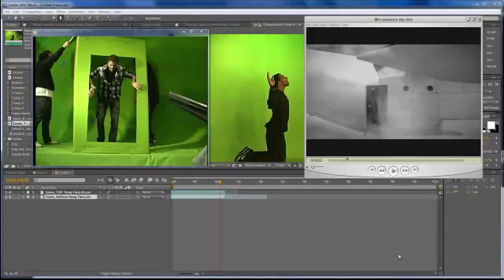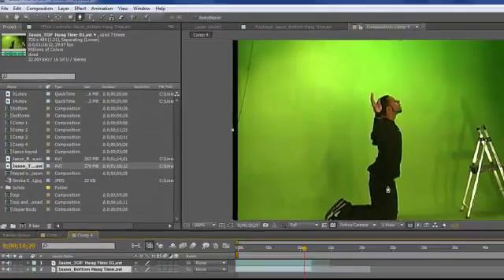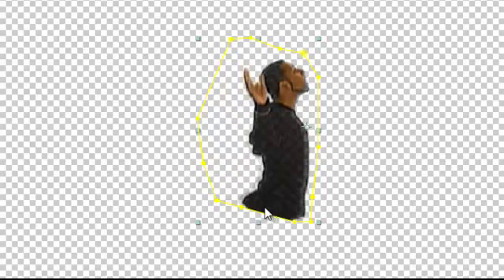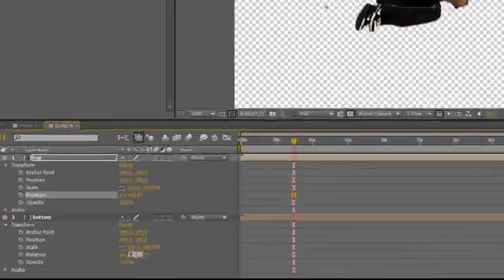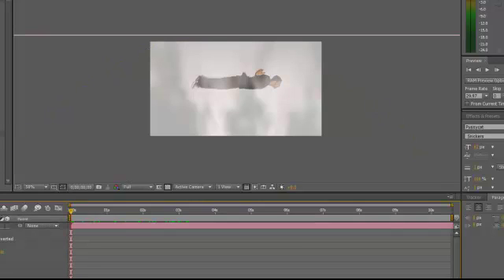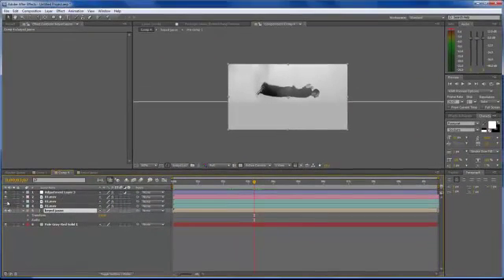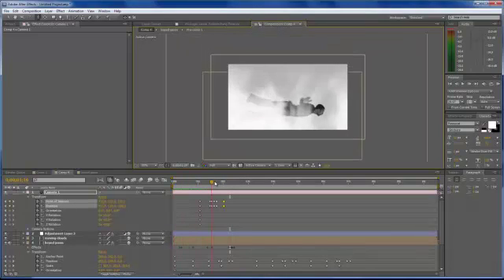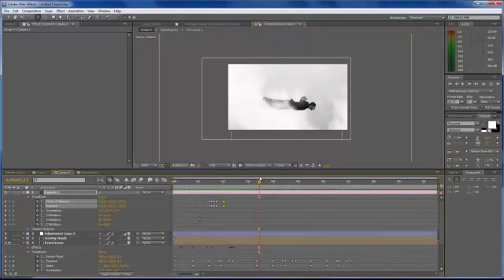AZP: Green Screen Skydive Tutorial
After Effects tutorial, how to create skydive effect or falling effect.  Looks more realistic than a green screen of standing or laying on the ground.